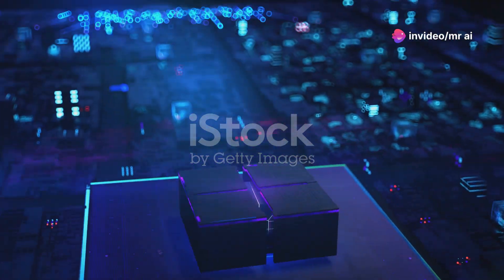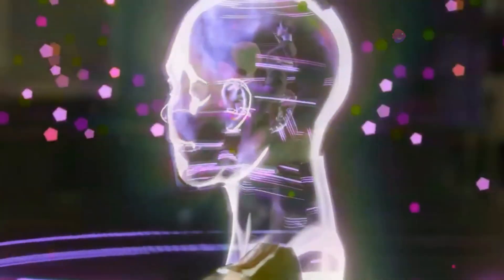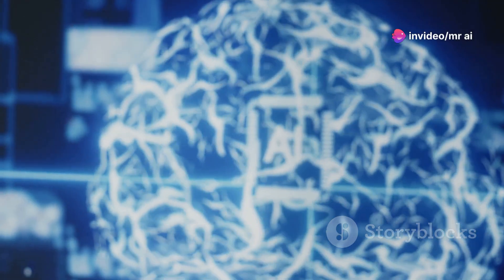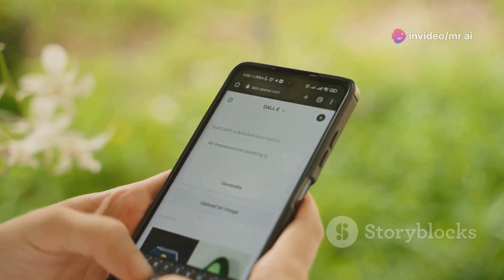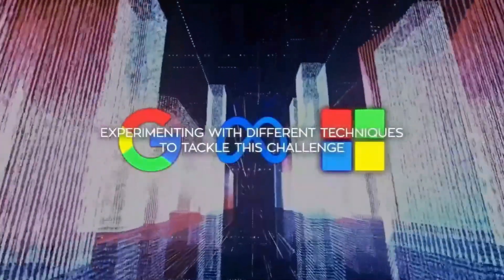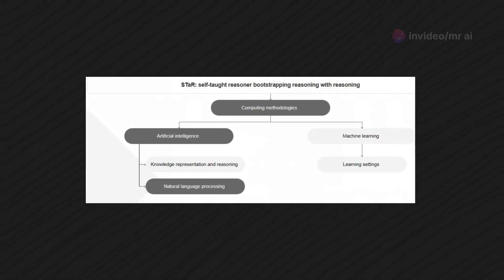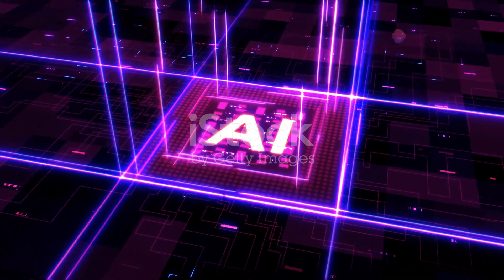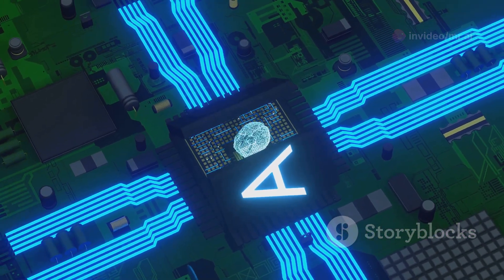STRAWBERRY:Open AI Most Advanced AI with Human Level Reasoning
OpenAI is pioneering a groundbreaking AI system, code-named "Strawberry," aimed at achieving human-level reasoning capabilities. This revolutionary technology promises to transform industries such as software development and research by enabling AI to tackle complex problems and learn autonomously. Concurrently, Etched, a cutting-edge startup, has introduced a new AI chip called "Sohu." This chip is designed to dramatically enhance AI processing speeds, potentially outpacing even Nvidia's offerings